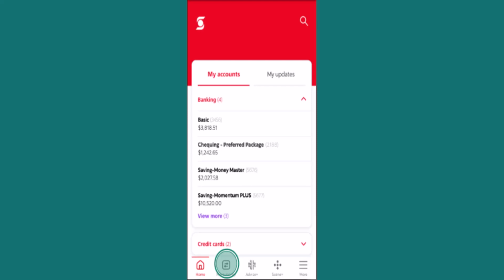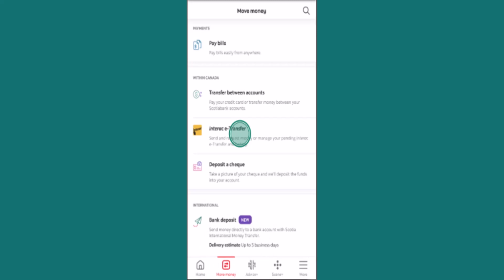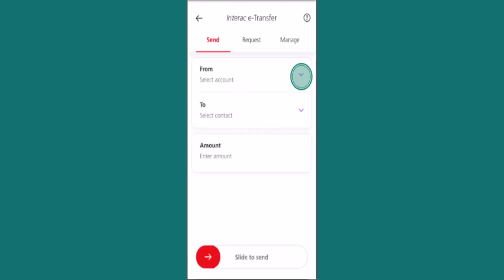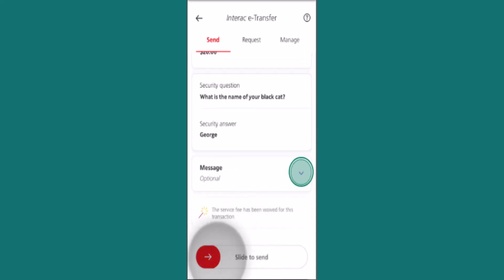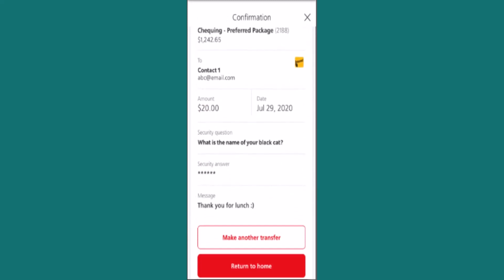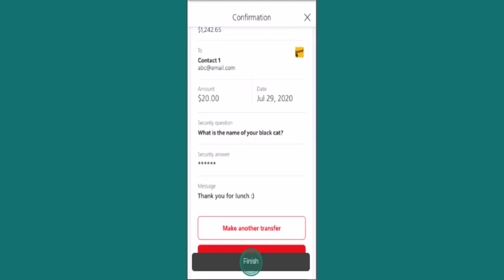How to E - Transfer Scotia Bank !! E Transfer Scotiabank 2023 !! ScotiaBank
In this video I'll walk you through the steps on how you can send etransfer on Scotia bank account.

Chapters / Timestamps
0:00 Intro
0:11 / Send eytransfer.
1:02 / Outro.